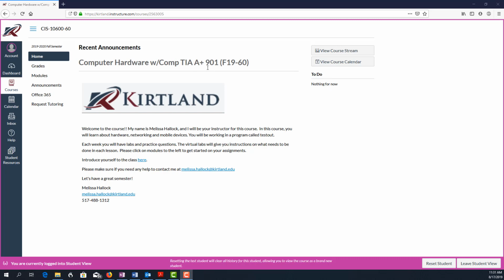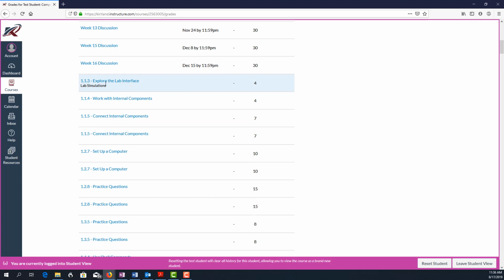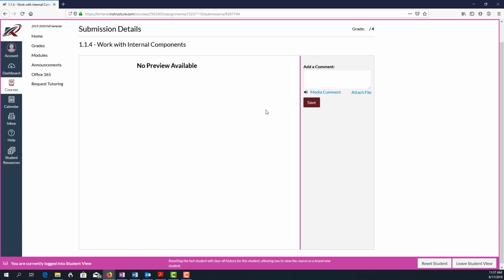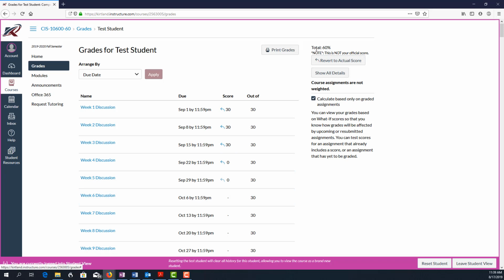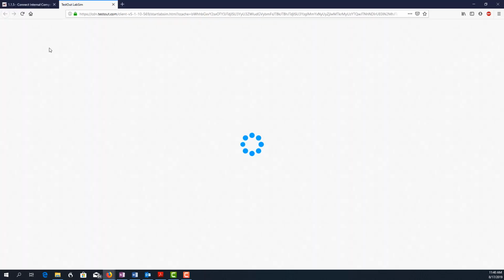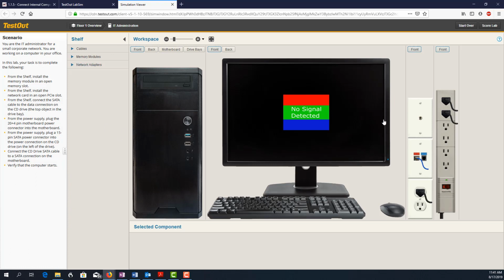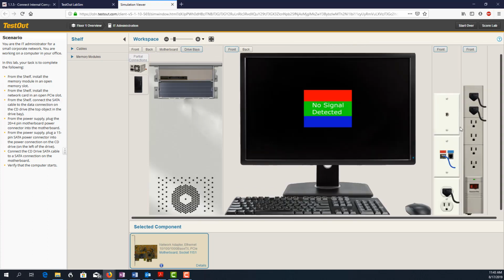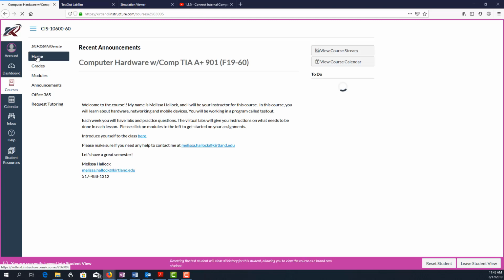Welcome to the CIS-10600!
Kirtland College CompTIA 901